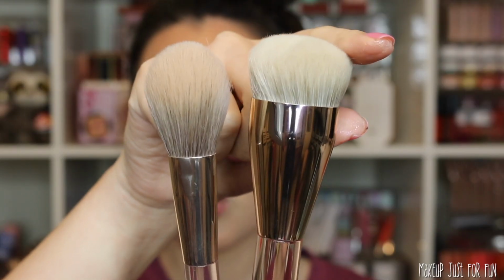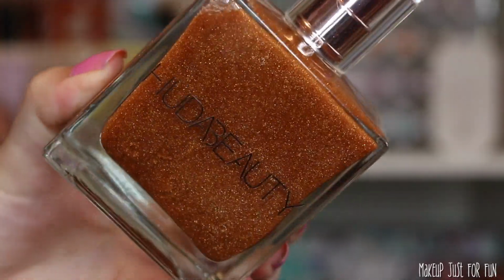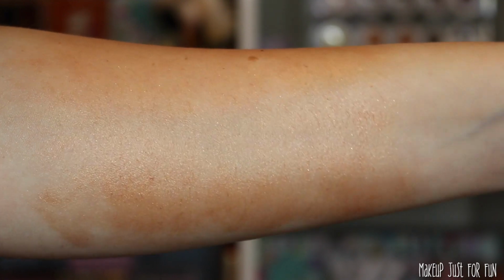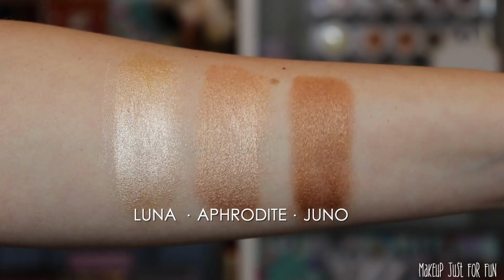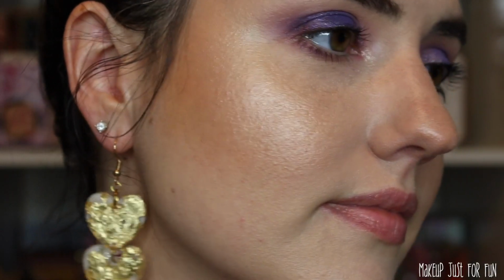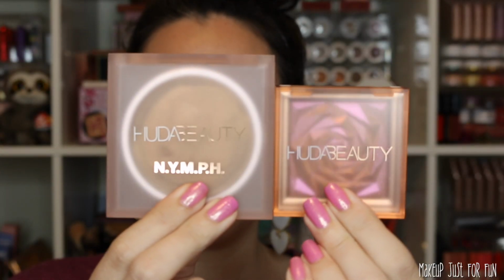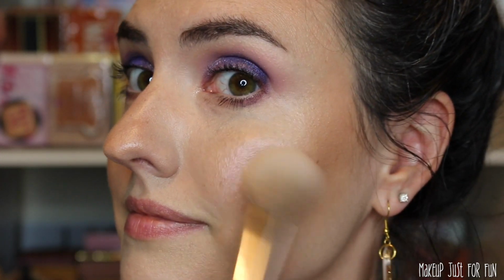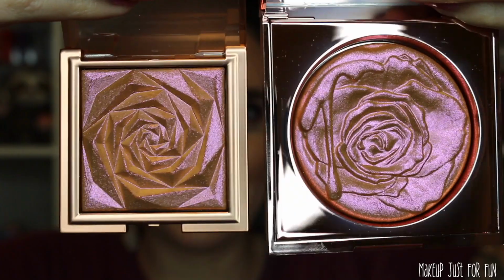NEW Huda Beauty N.Y.M.P.H. GLOW Collection Swatch + Reviews | Kiss Blush, Glaze + Body Drip Oil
New N.Y.M.P.H. glow products are the latest release from HUDA BEAUTY! I'm testing out these new formulas on my dry skin with close ups, demos, swatches of everything and my full review. Are you interested in any of these new glowy products? 🌟

What's on my cheeks?

More Makeup Just For Fun content on TikTok

Greenscreens credit:
Greenscreens by JanTube Editing

Huda Beauty sent these products to me free of charge for editorial purposes. Commission status has NO bearing on how I select and review products and I will never pressure you to purchase via my links. --